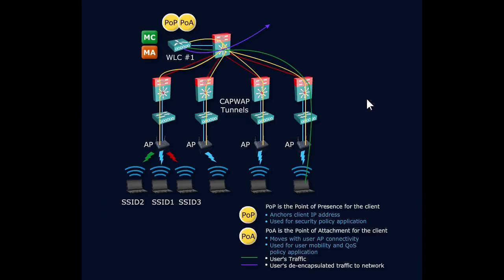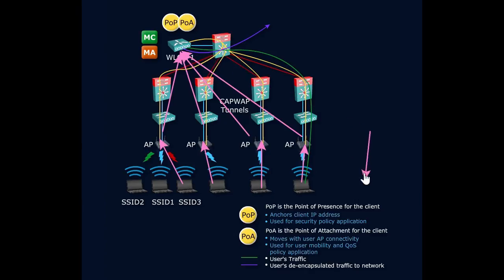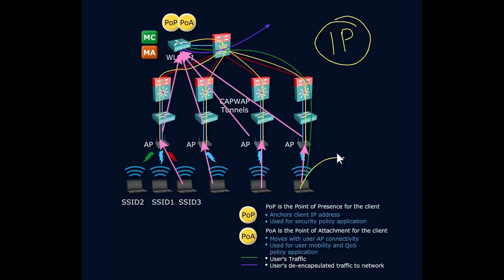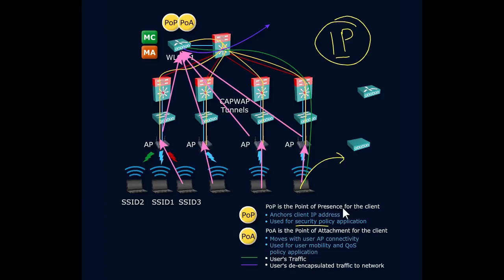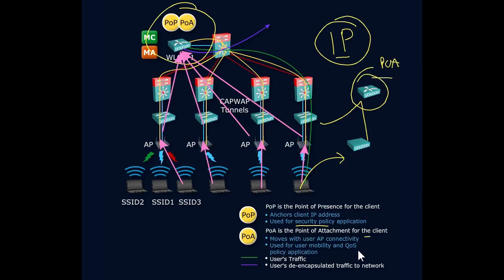PoP and PoA Functions